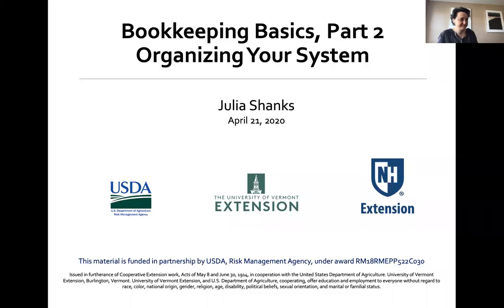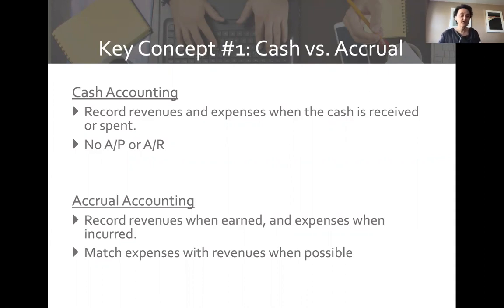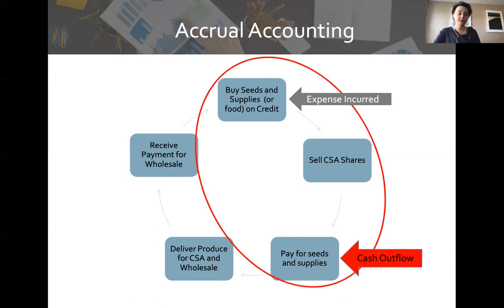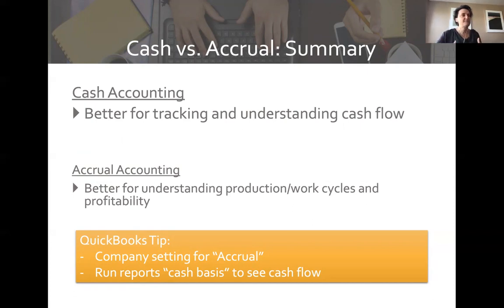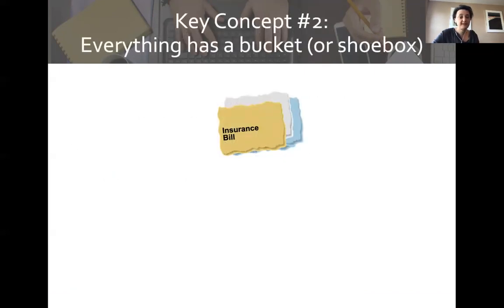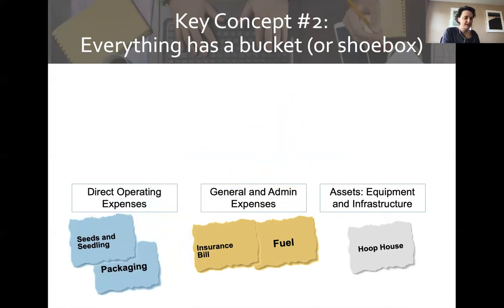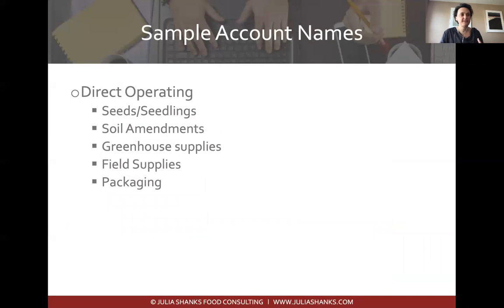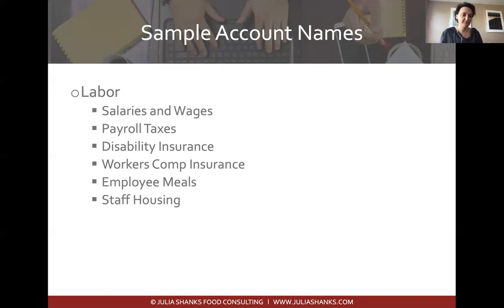Bookeeping Basics for Farmers Part 2: Organizing Your System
This video is the second in a series on how record keeping can help farmers build more successful and resilient farm businesses. This session focuses on organizing your bookkeeping system, and covers:
-- Key concepts
-- Creating a structure for organizing your data